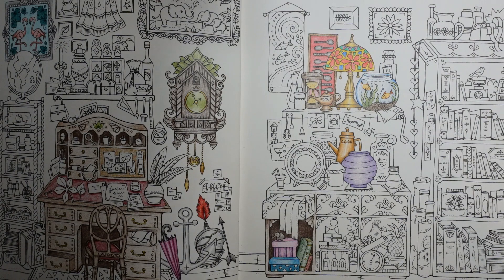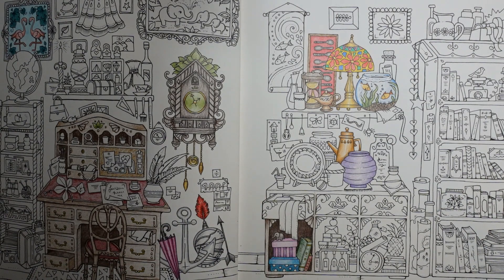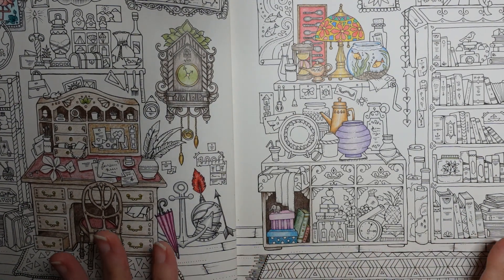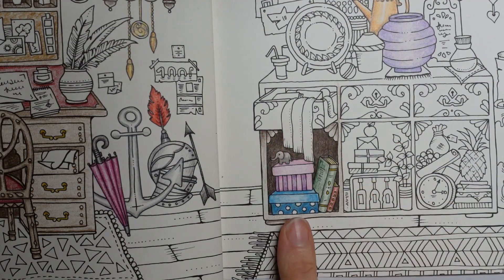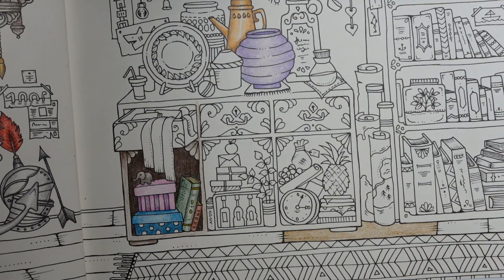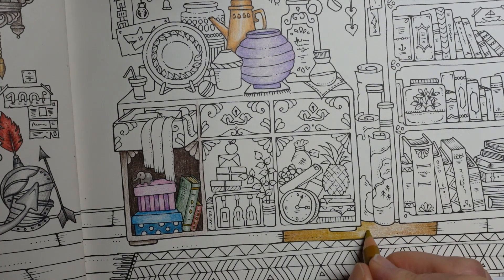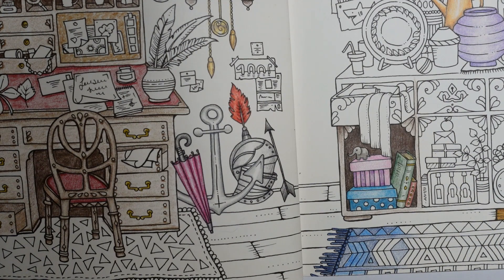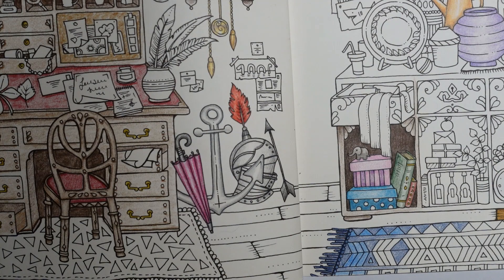Adult Colouring Tutorial Wooden Floor and Rugs - from Ivy and the Inky Butterfly by Johanna Basford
This is a tutorial showing how to colour the wooden floor and rugs from Ivy and the Inky Butterfly by Johanna Basford using Faber Castell Polychromos Pencils. See what I used below:

🌻🌻 Items used:
Brown Ochre
Green Gold
Raw Umber
Indanthrene Blue
Cobalt Blue
Plus - Dark Indigo for shadows on the rugs

🎥🎥 Items that I use to film:
Camera –